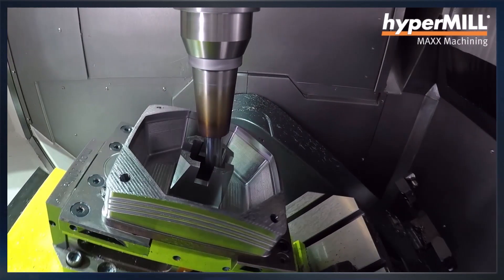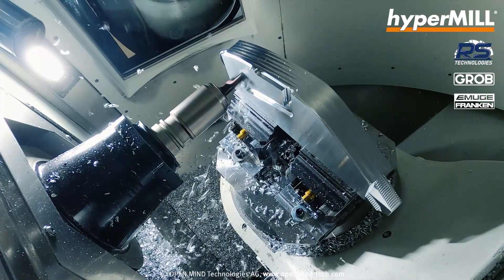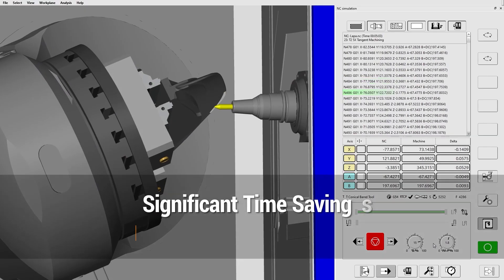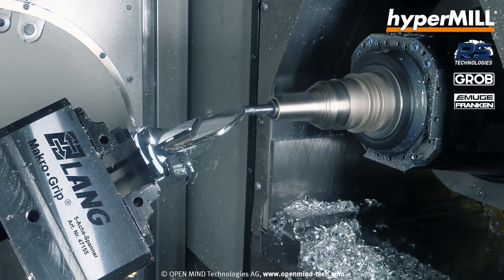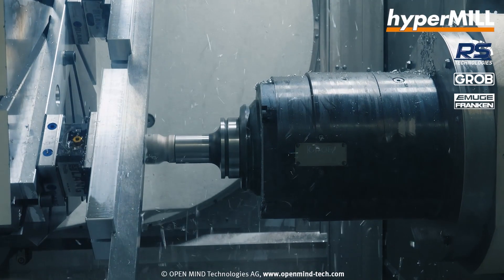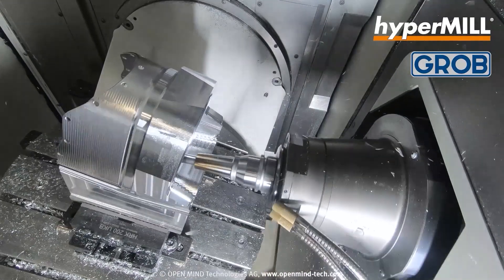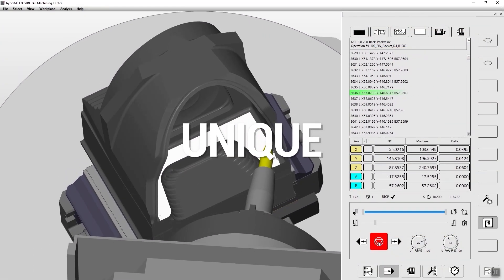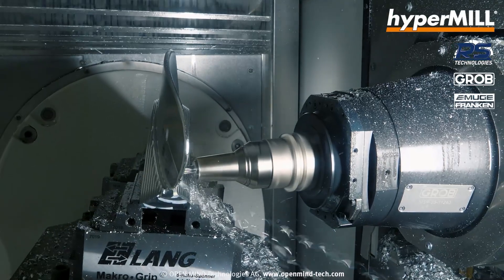Perfect results every time with CAD/CAM integrated software.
Moving between your CAD and your CAM can be frustrating. You don’t need to anymore when you’ve got hyperMILL!

This solution gives you CAD/CAM integration right into the software to make everything so much easier. Program drawings and simulate at the same time in just one system that offers useful CAD tools for special applications – all built around absolute safety.

Learn more with Jon Shortt of OPEN MIND Technologies because he’s giving us all the feature-rich functionality of this brilliant software.

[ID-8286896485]